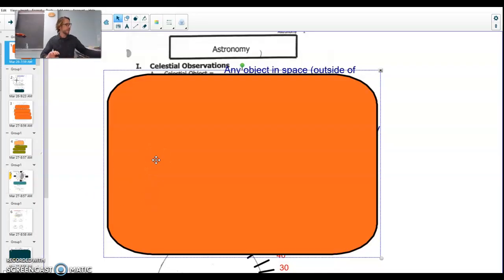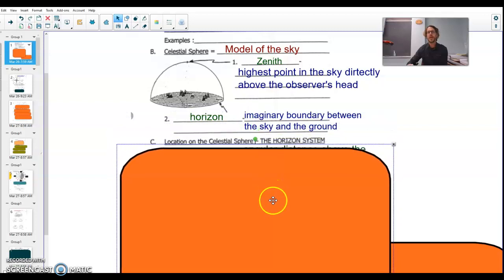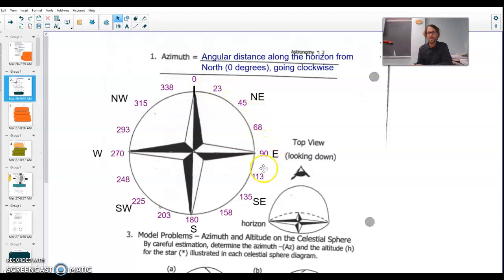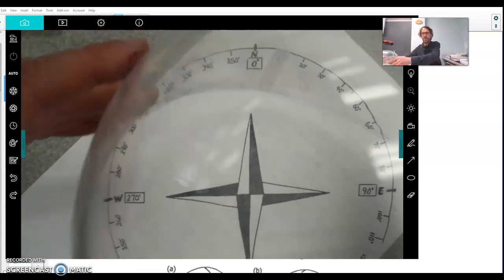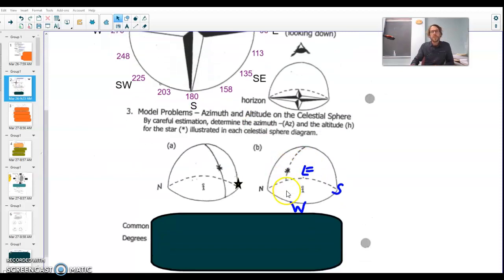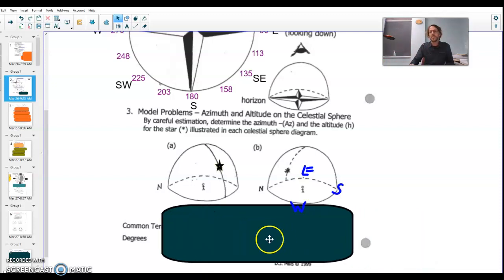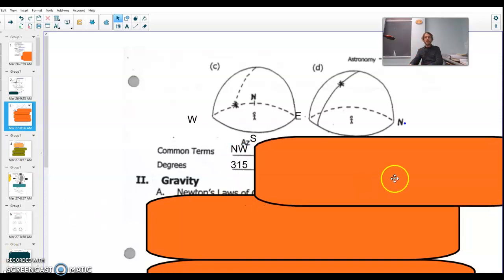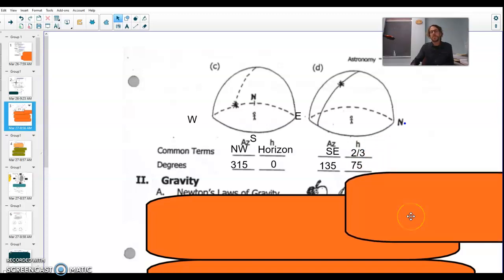1. Azimuths and Altitudes